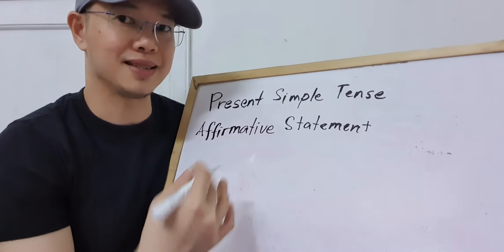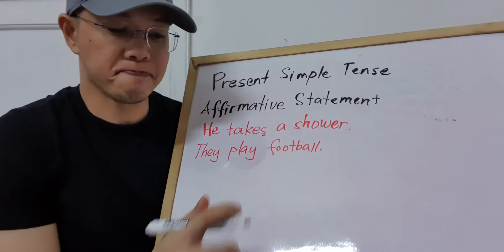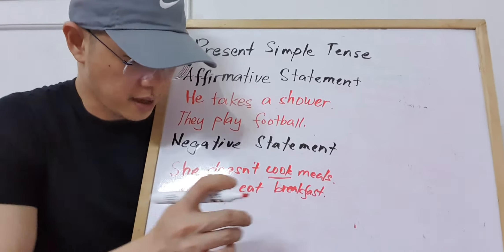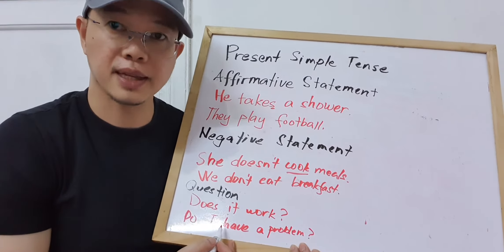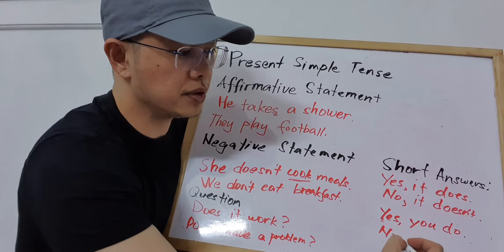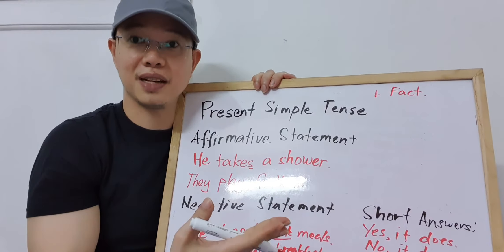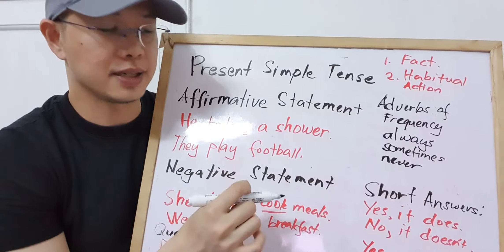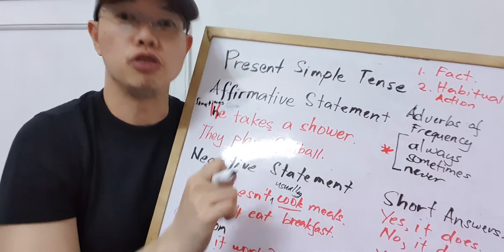ESL Lesson: Present Simple Tense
This is a concise lesson on Present Simple Tense. You might as well watch other videos in this channel for different English as a Second Language (ESL) lessons. This is not simply ESL lessons, some life lesson anecdotes are also embedded as well as techniques in both learning and teaching ESL.

I will be using this channel for charitable work especially on the education sector around the world once it reached the minimum requirements to get this monetized.

The success of this journey lies on you, guys. So, my profuse gratitude. Do not forget that in every endeavor that we have if we do it with so much compassion and patience, with the guidance of Divine Providence, and without having to tread on anyone's foot, nothing is really impossible. WE GOT THIS!